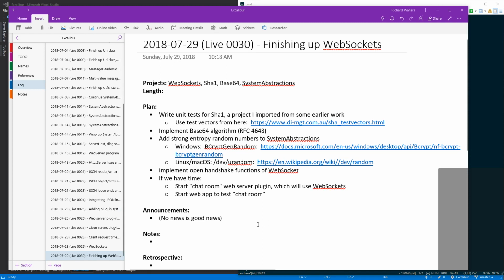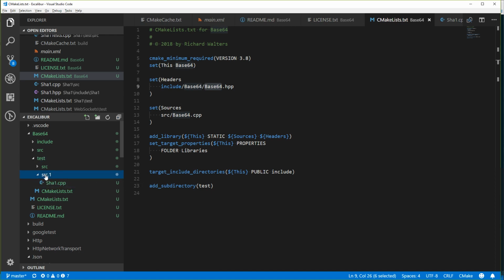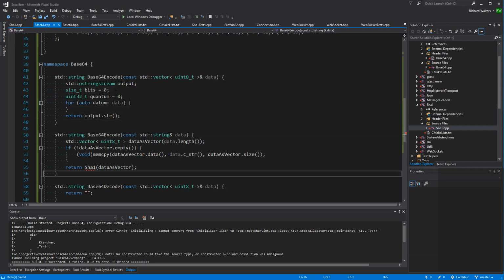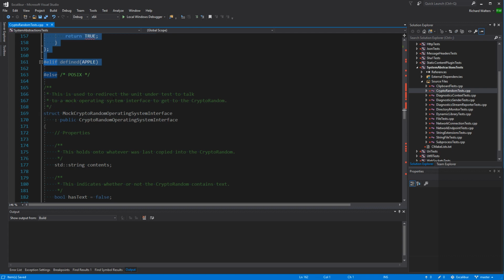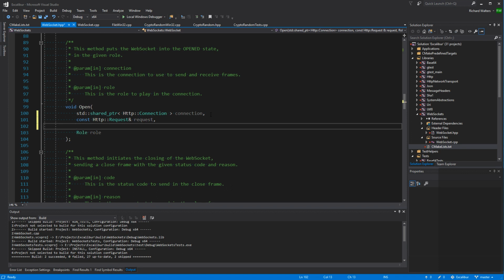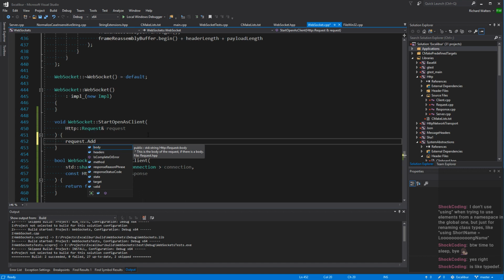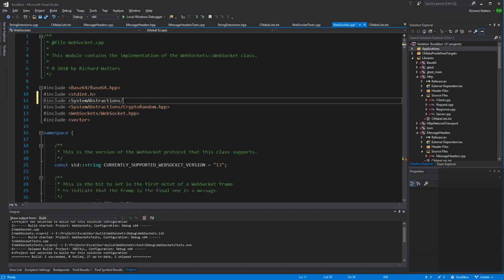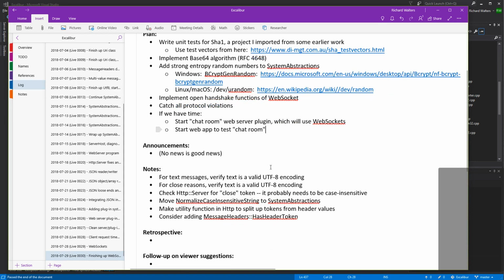0030 - C++ programming: Developing a Web Server from scratch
This stream I almost finished up WebSockets.  It took a bit more time than I expected.  I brought in some libraries I needed: SHA-1 hash algorithm, Base64 encoder, and strong entropy random numbers.  Using these, I implemented the opening handshake for WebSocket.

I just need to wrap up detecting and handling protocol violations, and WebSocket will be complete.